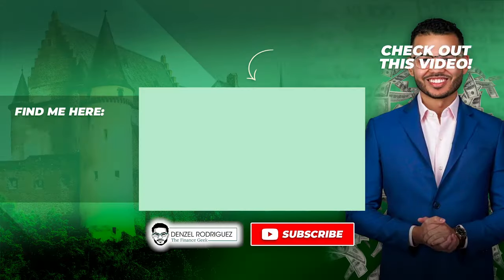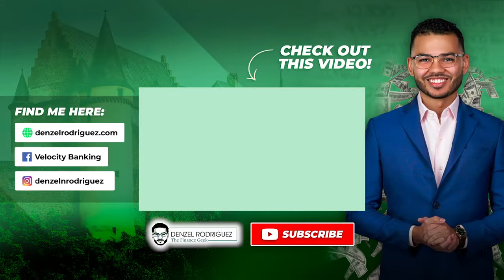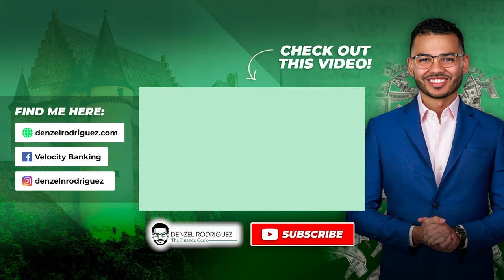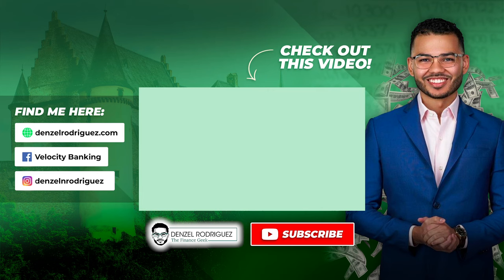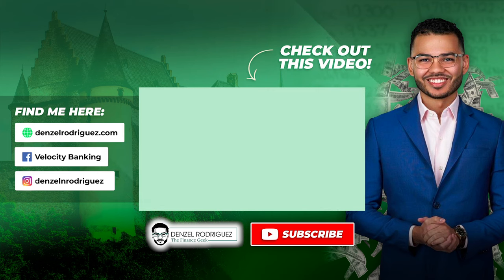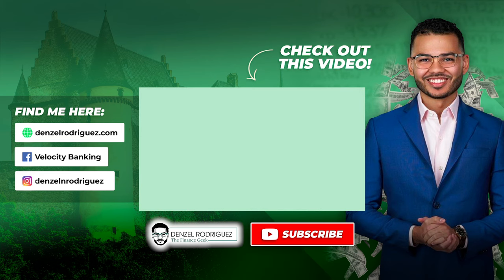God Doesn’t Need Your Money, But Here’s Why He Asks For It